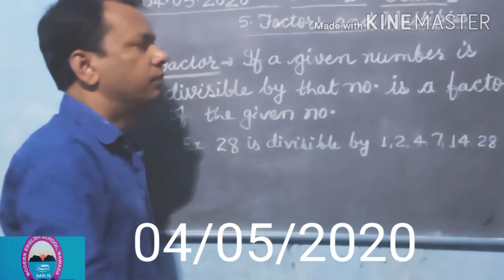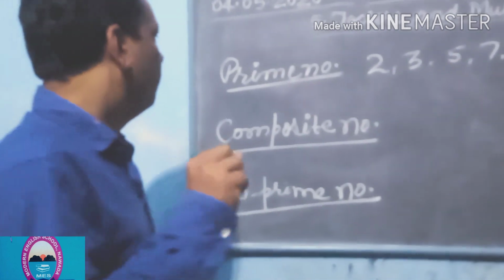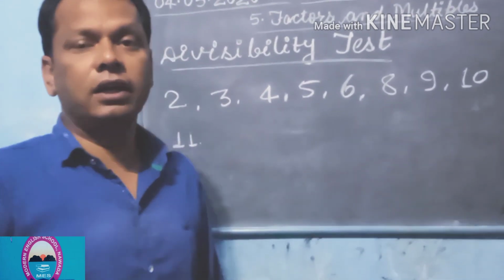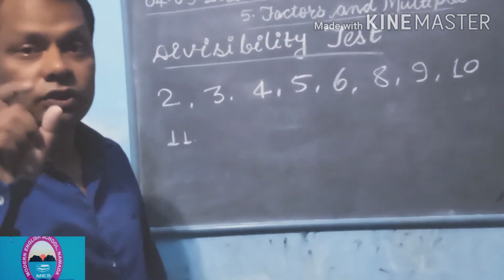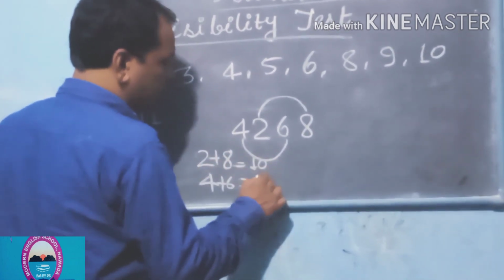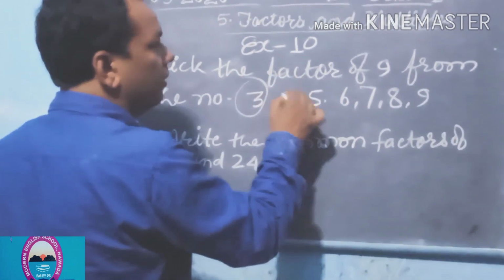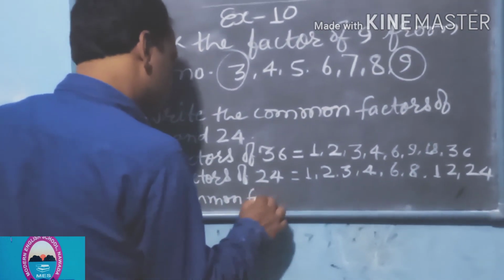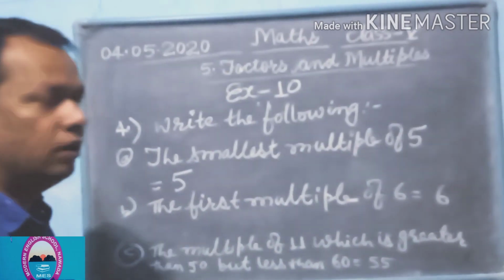Class-5 Sub-Maths ch-5 Ex-10